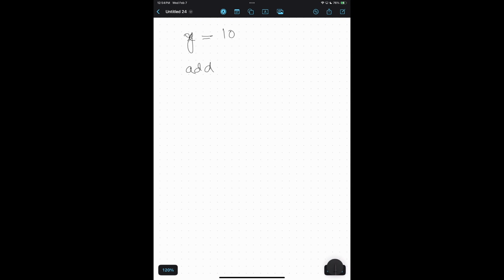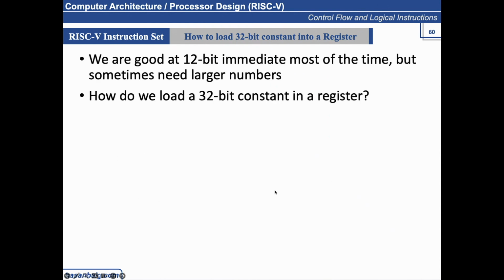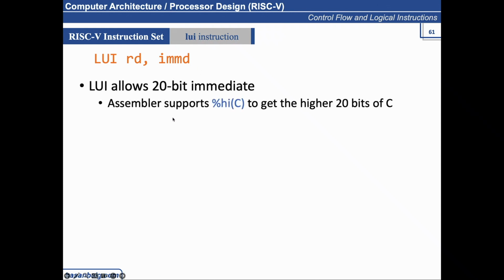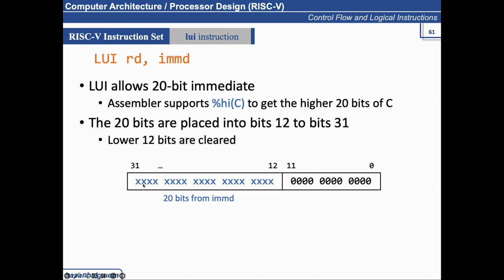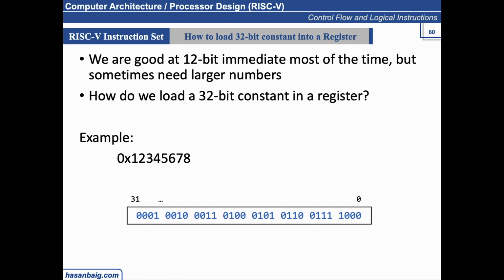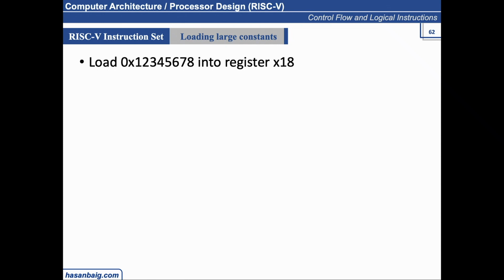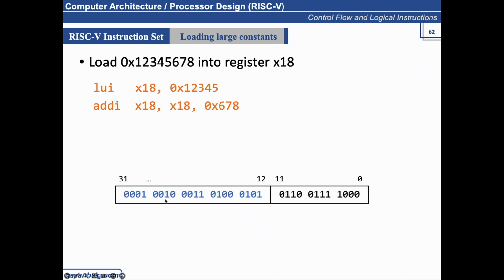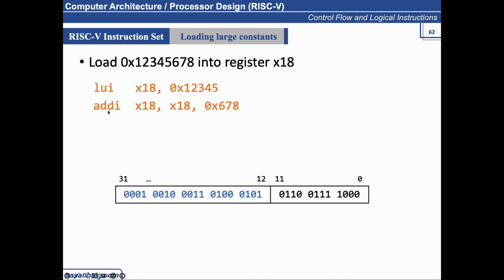37. Loading large constants with LUI